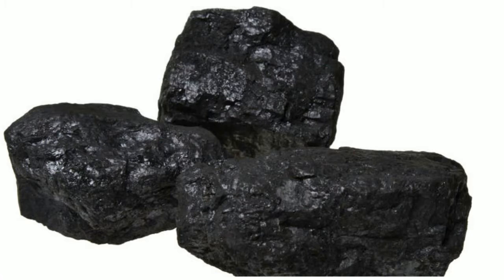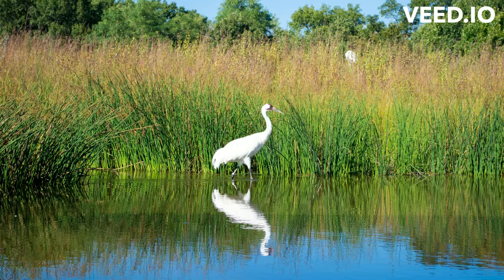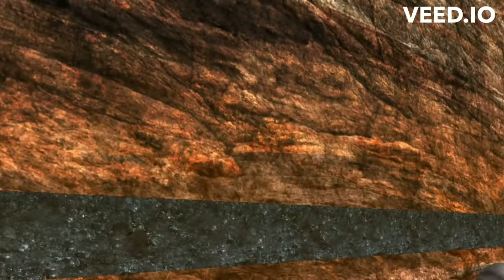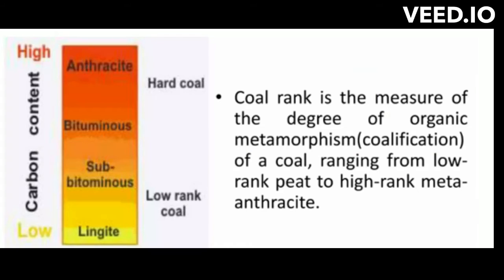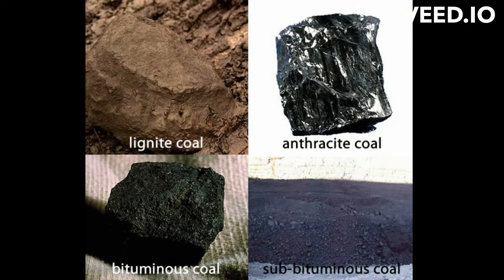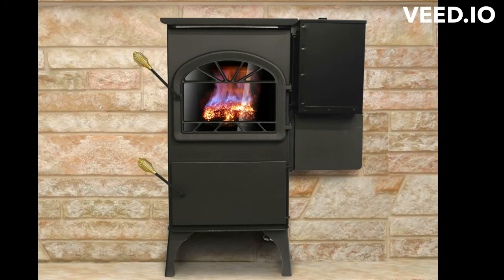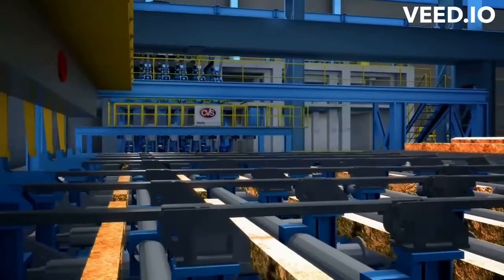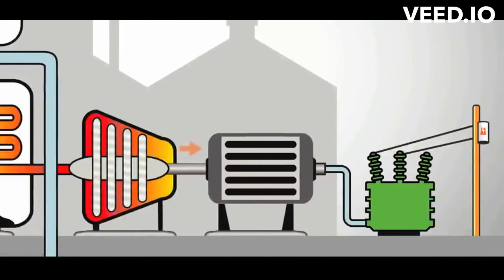Insights into coal: Coal formations, Classification, Coke & Thermal Coals.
Coal formed millions of years ago when the earth was covered with huge swampy or marshy forests where plants-giant ferns and mosses grew. These environments comprises stagnant water. Unlike moving water in rivers, this stagnant water has less oxygen content. As the plants grew, some died and fell into the swamp waters. New plants grew up to take their places and when these dies still more grew. In time, there was thick layer of dead plants rotting in the swamp. Due to plate tectonics, the earth crust was uplifted, providing source of sediments to the swamp. Therefore, as the surface of the earth changed, water and dirt washed in, stopping the decaying process.
More plants grew up, but they too died and fell, forming separate layers. After millions of years many layers had formed, one in top of the other. The weight of the top layers and the water and dirt packed down the lower layers of plant matter. Heat and pressure produced chemical and physical changes in the plant layers which forced out oxygen and left rich carbon deposits. In time, material that had been plants became coal